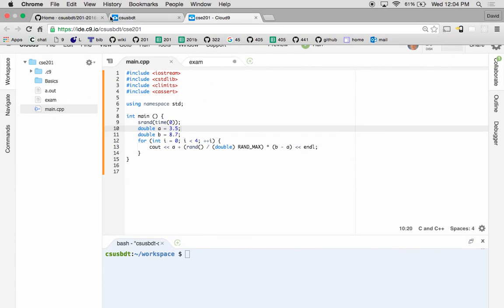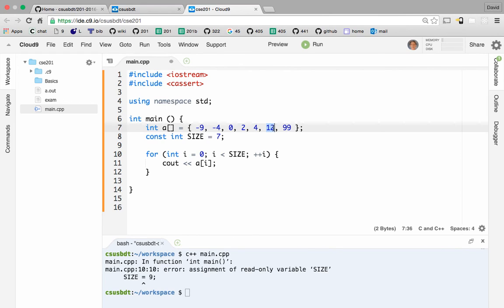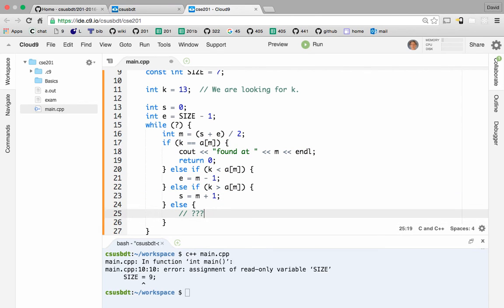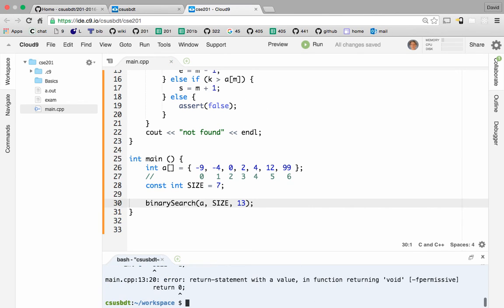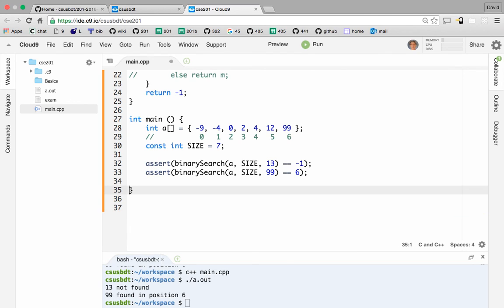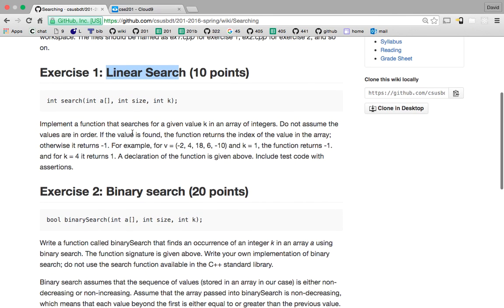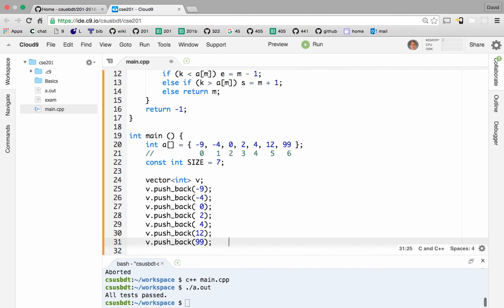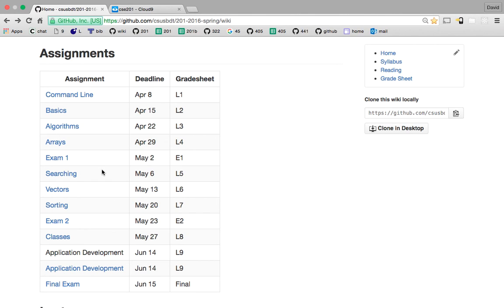CSUSB CSE 201 2016-05-04